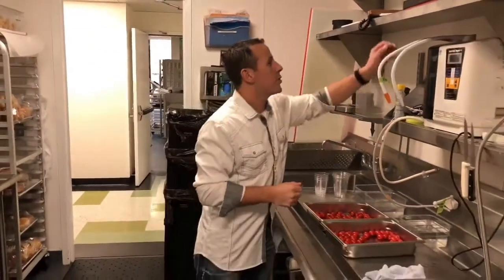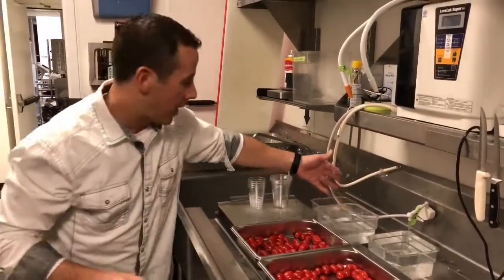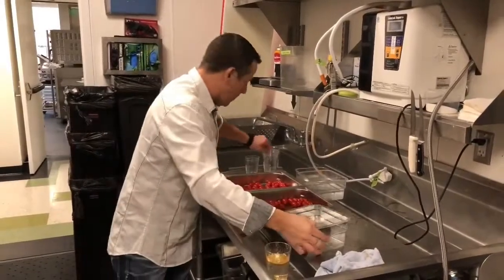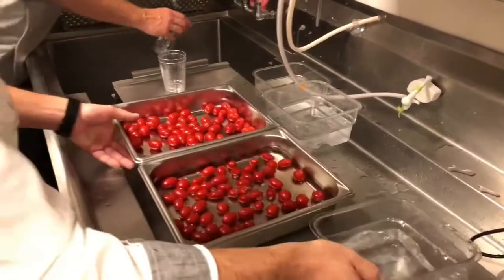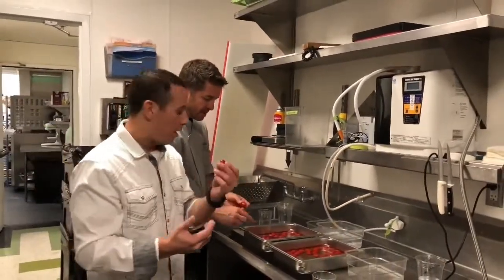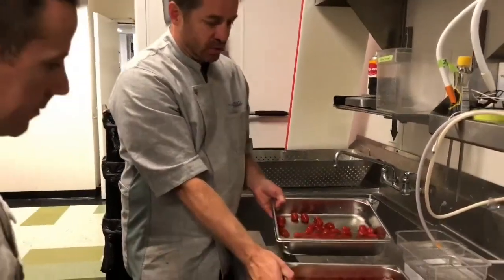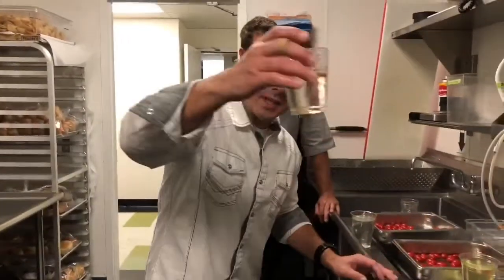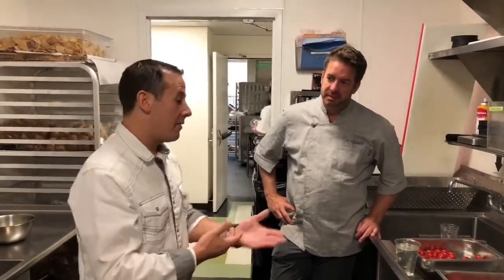The Lakehouse Bellevue + SuperSD501 from Enagic LakeHouseV2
The Lakehouse Restaurant - a unique farm-inspired vibrant restaurant located in The W Hotel in Bellevue Washington.

A pioneering restaurant who has adopted Enagic's water technology into their kitchen describes what their experience has been, and how this machine is destined to revolutionize the restaurant industry. If you own a restaurant you should take a look at this!